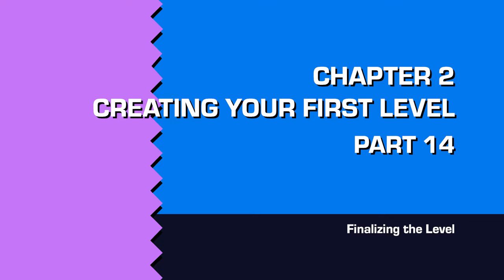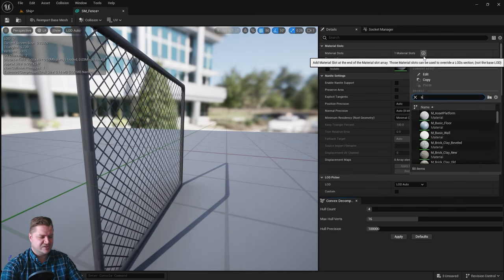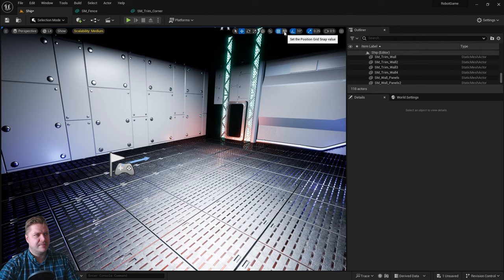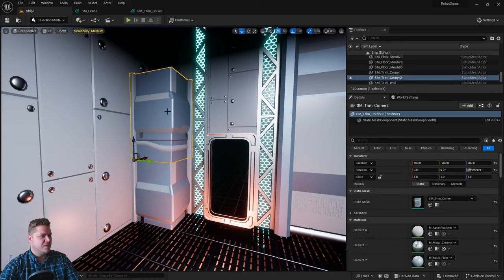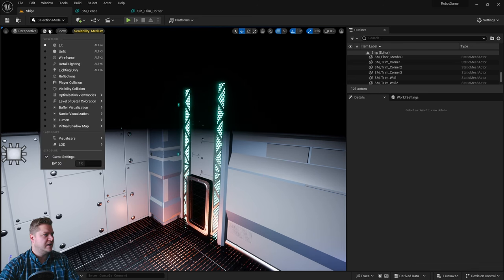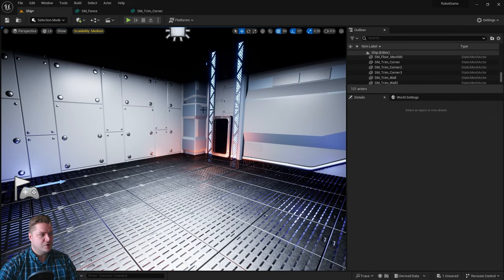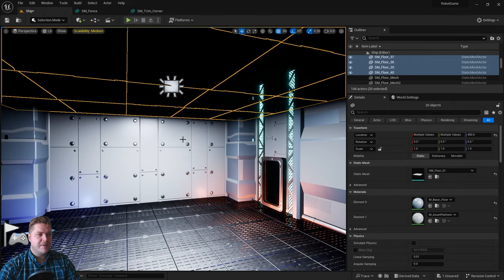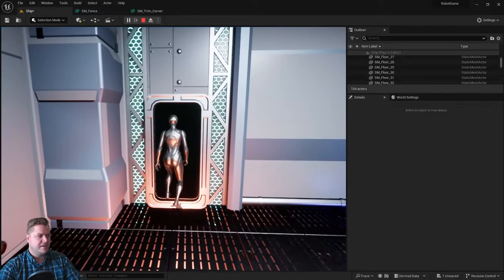Complete the Level: Unreal Engine 5 for Beginners #14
Unreal Engine 5 Tutorial Series for Beginners, part 14. In this part of the UE5 tutorial series we'll bring in the final static meshes and complete the first level.